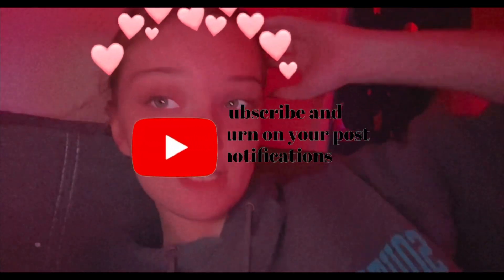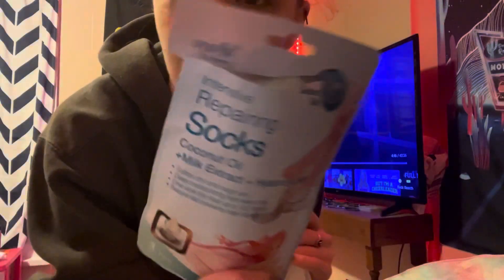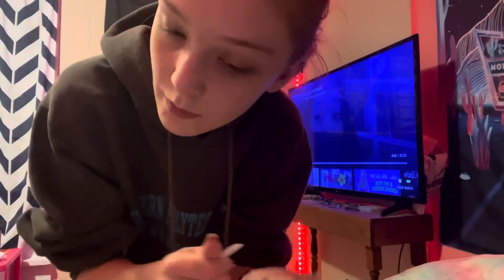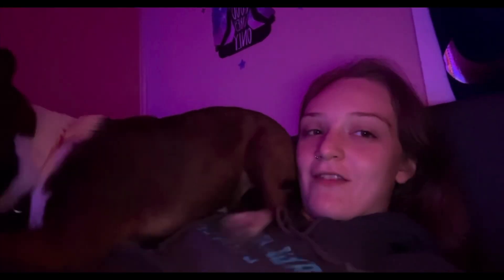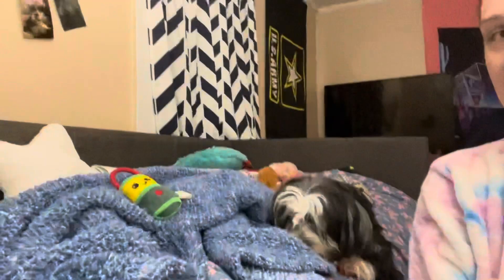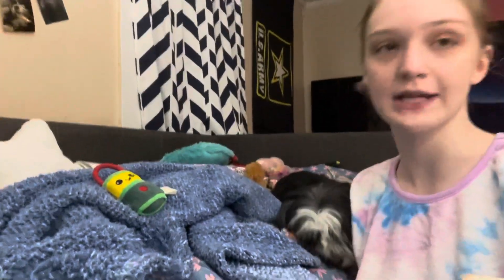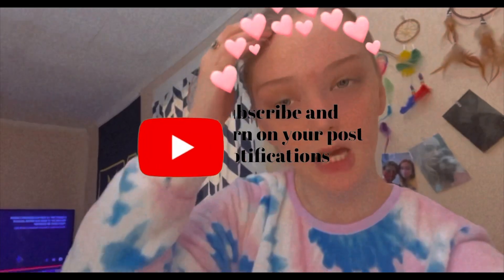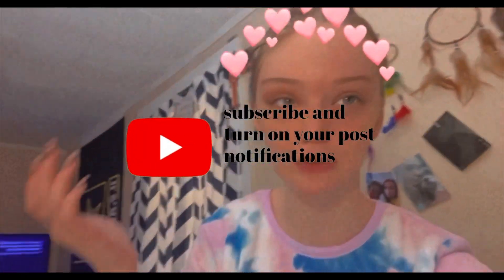Vlogmas day 3 {self care self love}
𝓗𝓲 𝓱𝓲𝓹𝓹𝓲𝓮 𝓯𝓪𝓶
Snap-Kkaitlan_verner

👆🏻Please follow and support me 🥺